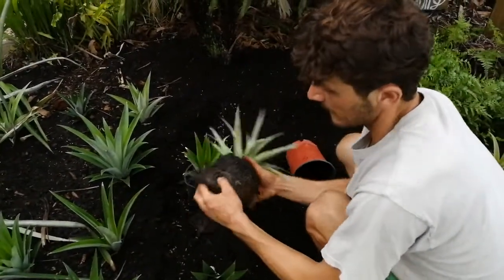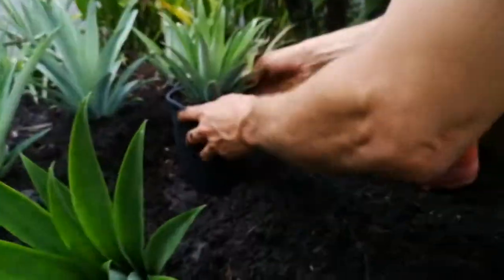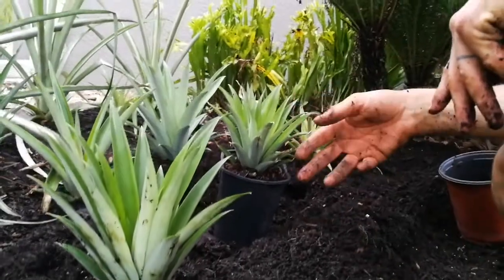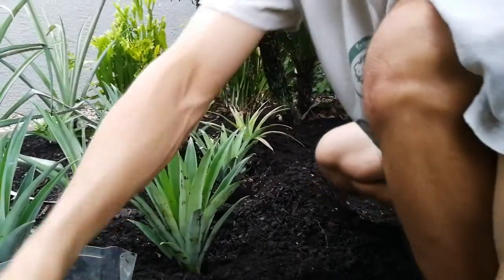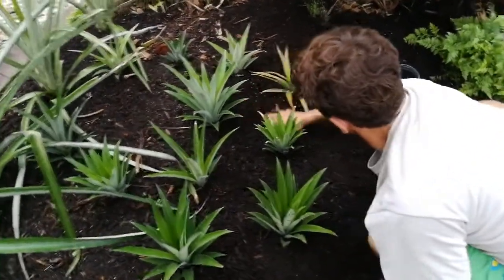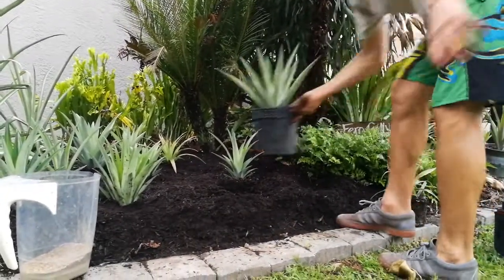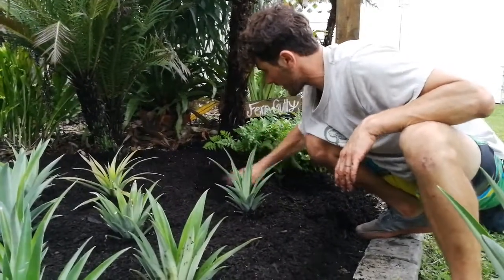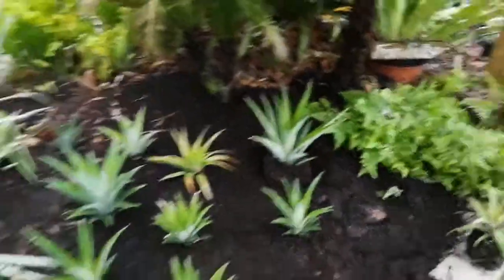Pineapple Fern Gully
Raleigh's collection of bromeliads got replaced with a pineapple patch. We planted them raised in partial shade next to the Fern Gully garden.